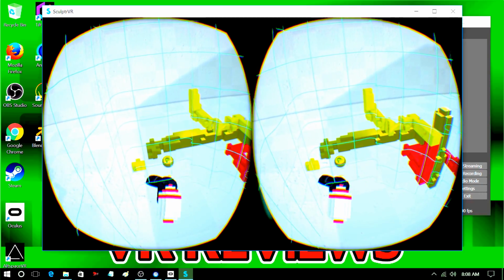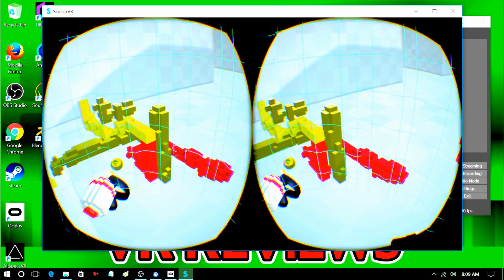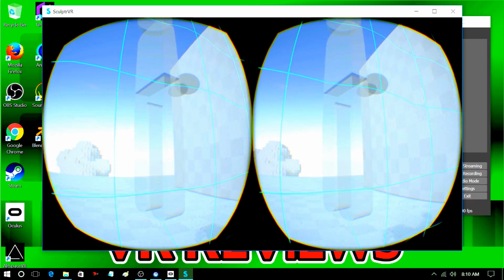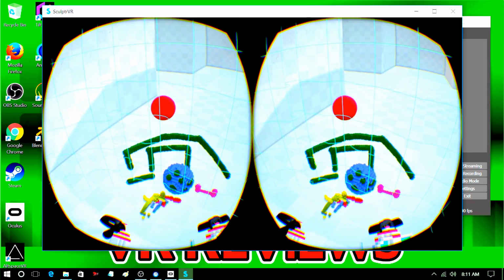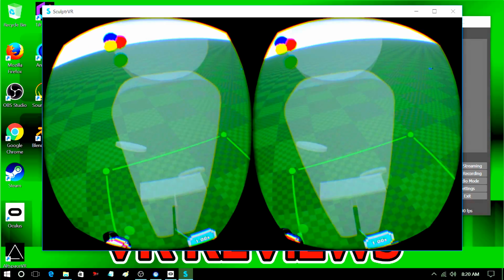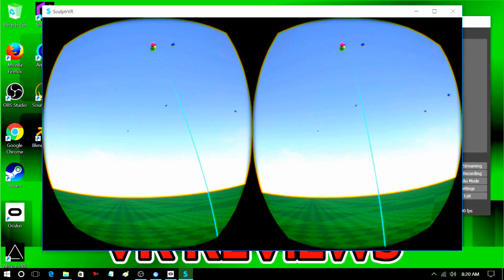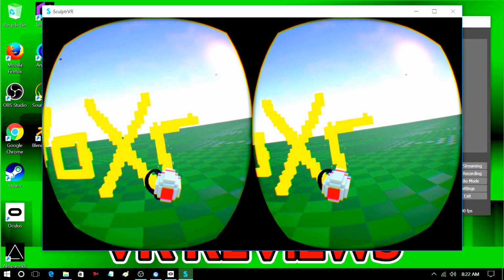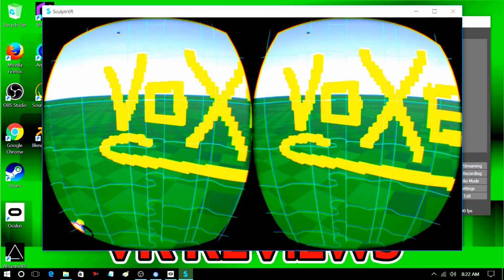What are VOXELS? First look at SCULPTR VR ! - 2017 01 08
Here's my first look review of the VR pixel art app Sculptr VR!